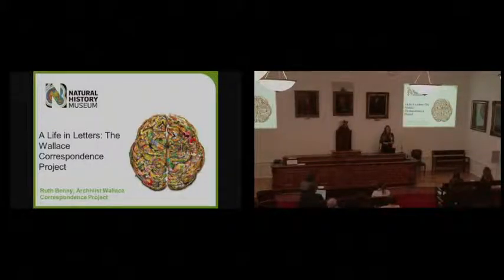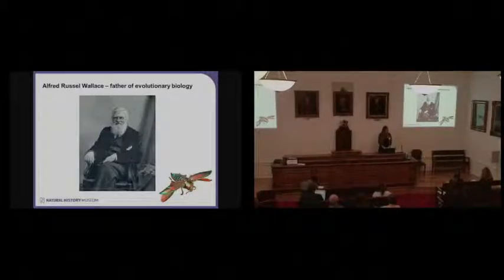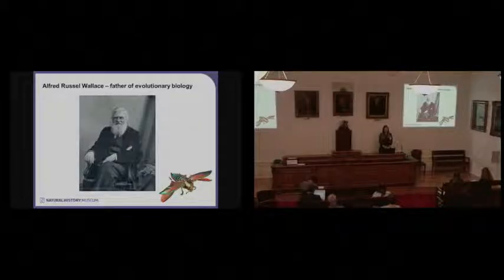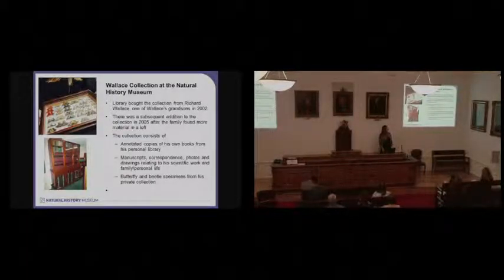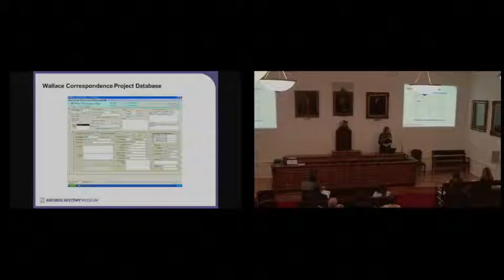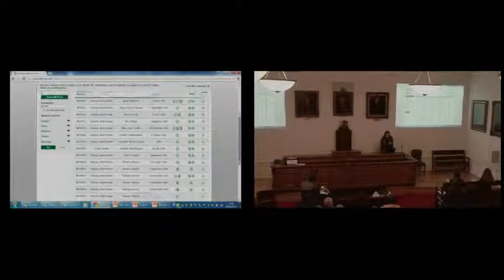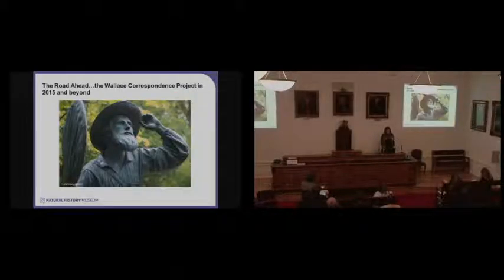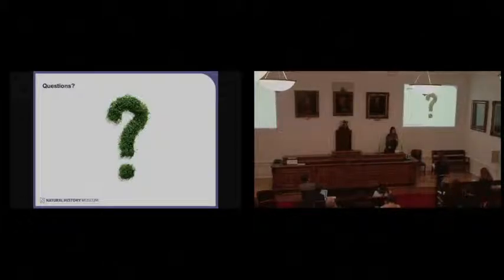A Life in Letters: The Wallace Correspondence Project | Ruth Benny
27-28/04/2015 | Day Meeting | From Cabinet to Internet